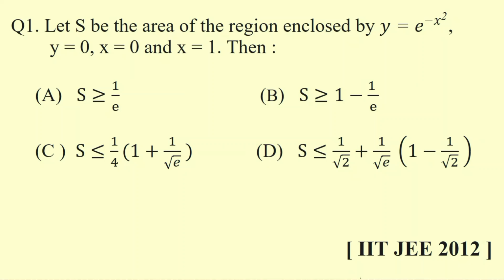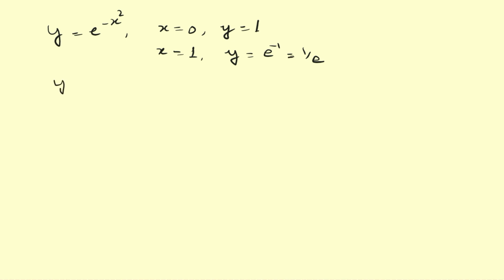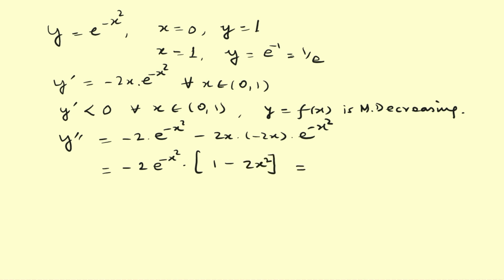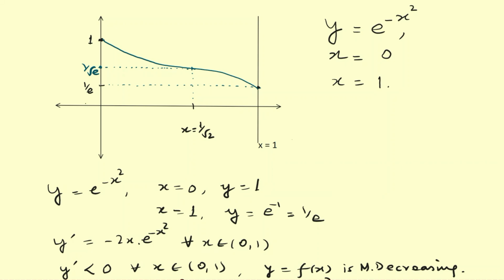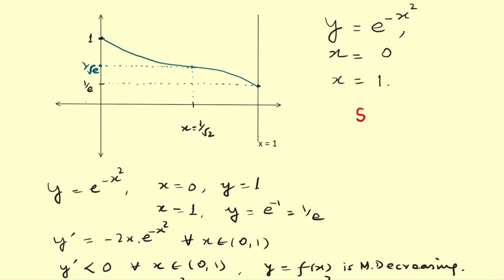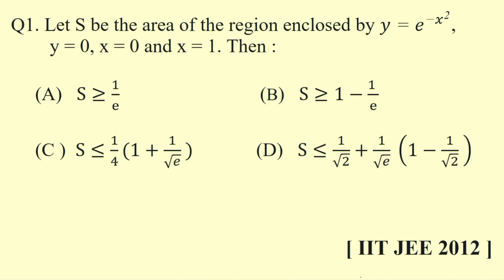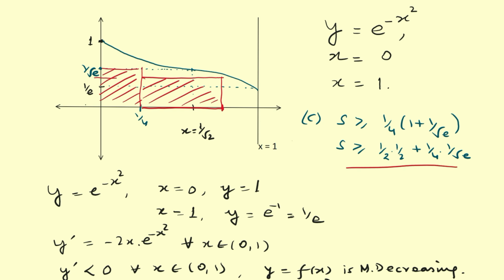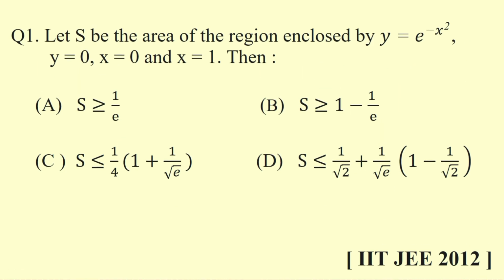How to solve IIT JEE 2012 question Let S be the area of the region enclosed e^ x^2